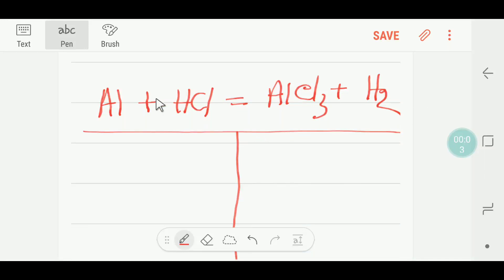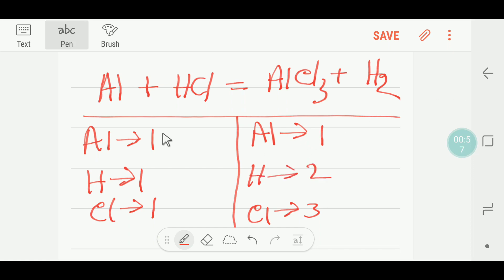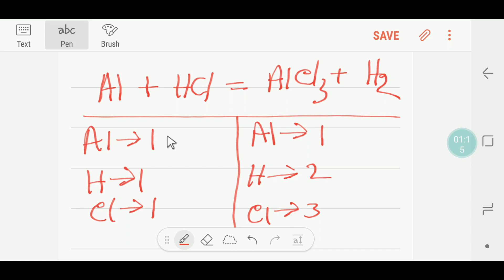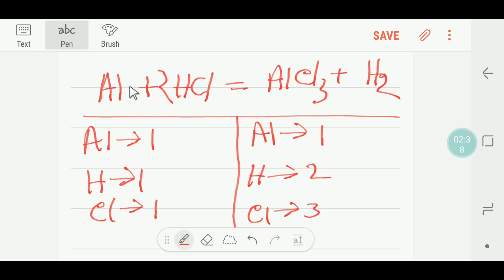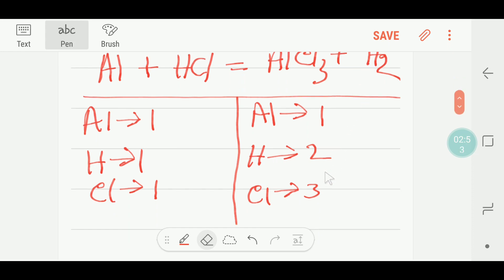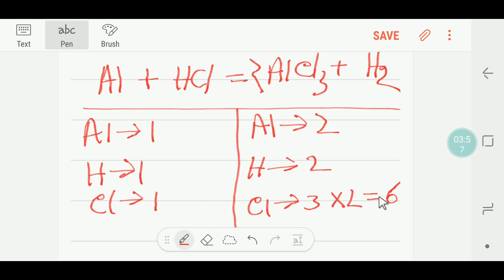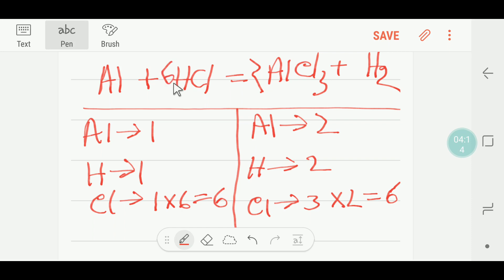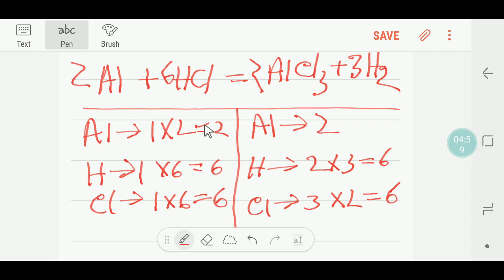Al+HCl=AlCl3+H2 Balanced Equation||Aluminum + Hydrochloric acid yield Aluminum chloride + hydrogen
Balance Al + HCl → AlCl₃ + H₂ | Chemistry Explained for Beginners | High School & College USA

Learn how to balance the chemical equation Al + HCl → AlCl₃ + H₂ step-by-step in this detailed chemistry tutorial. Perfect for high school, college students, and anyone preparing for AP Chemistry, SAT, or standardized science exams in the United States.

This reaction involves aluminum reacting with hydrochloric acid, producing aluminum chloride and hydrogen gas—a fundamental reaction in inorganic chemistry and stoichiometry.

👨‍🏫 What You'll Learn:

How to balance chemical equations like a pro

Understanding single replacement reactions

Real-world applications of this reaction in industry

Tips for mastering chemistry for exams in the USA

📈 This video is optimized for learners, educators, and parents looking for high-quality educational content in the USA. Great for homeschooling, remote learning, or test prep!